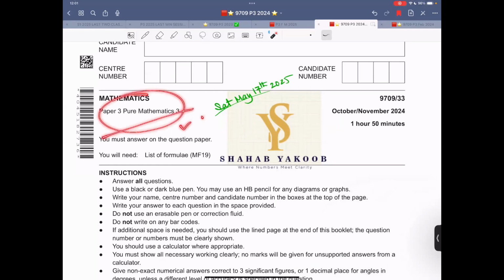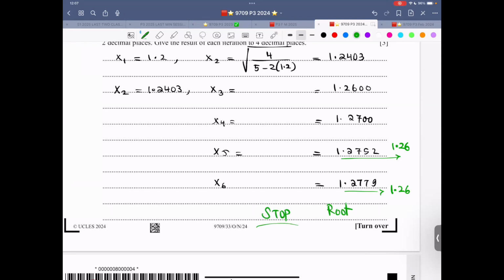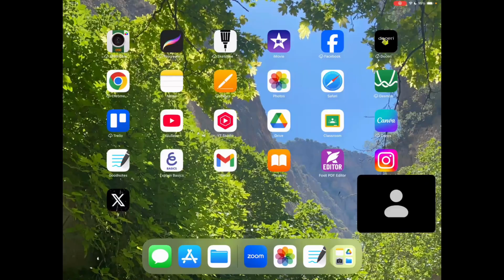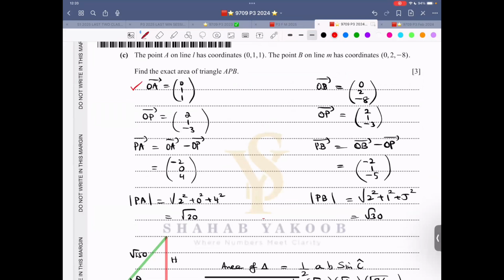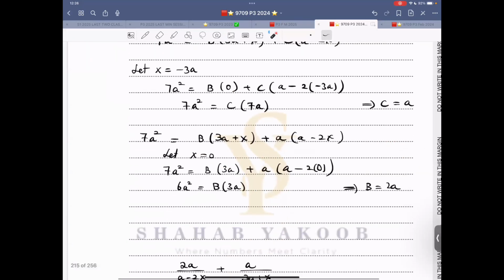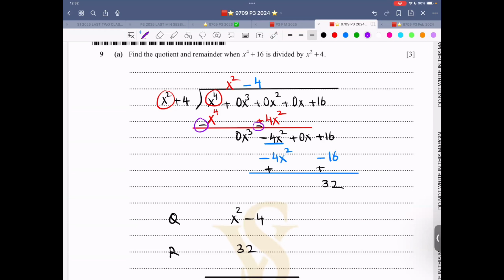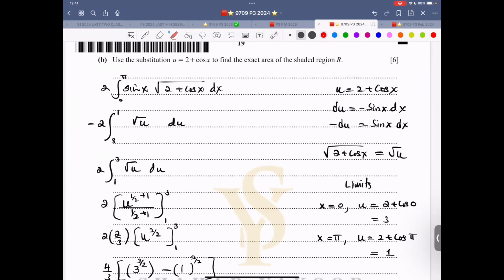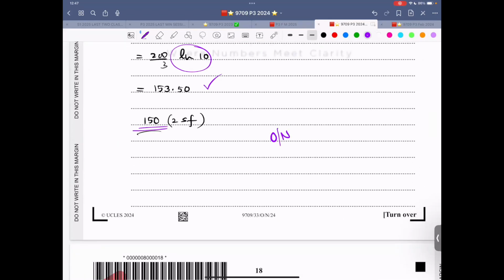SOLVED PAPER P3 | PURE MATH 9709 A LEVEL MATHEMATICS | OCT NOV 2024 VAR 33